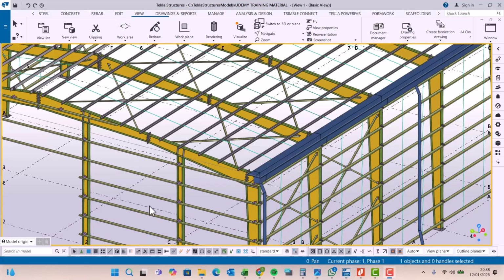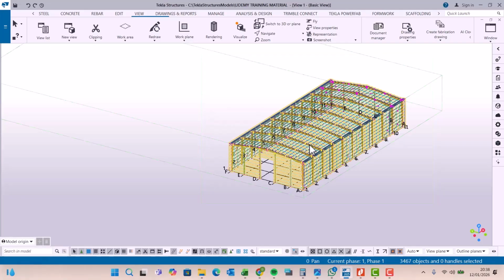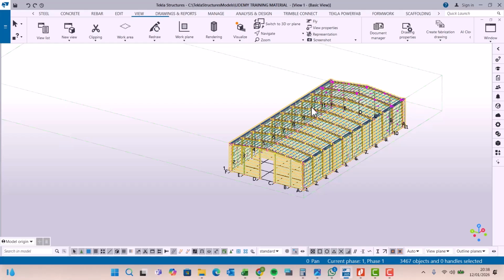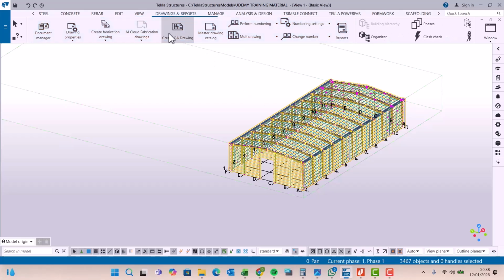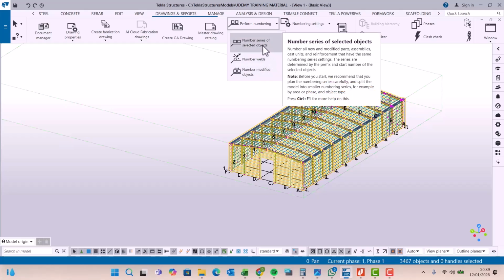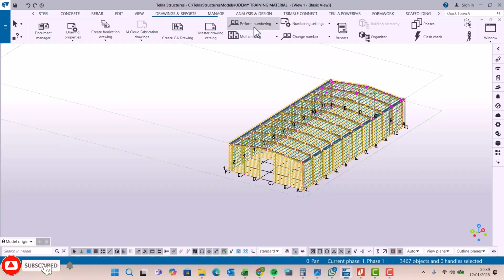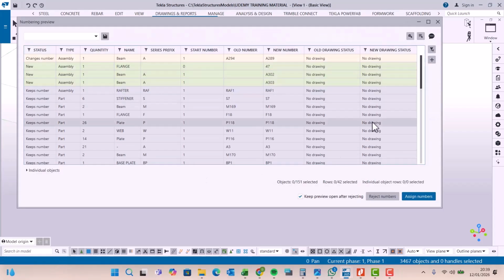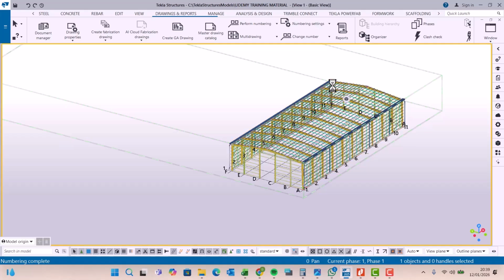Project numbering configuration